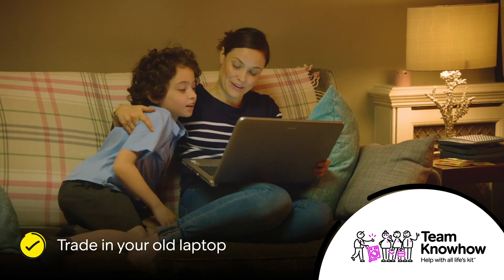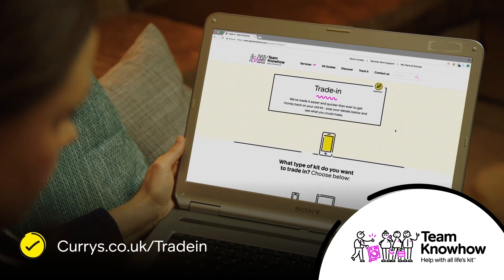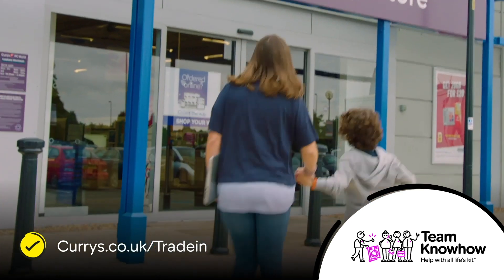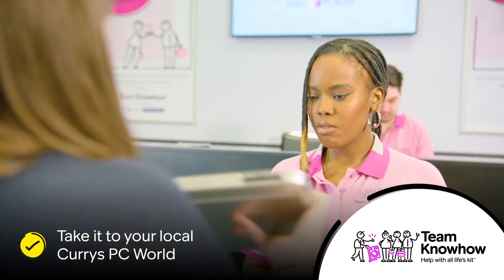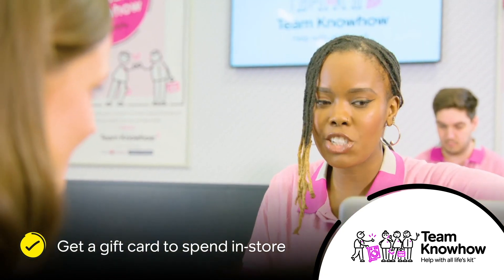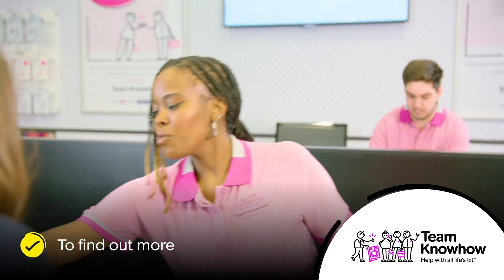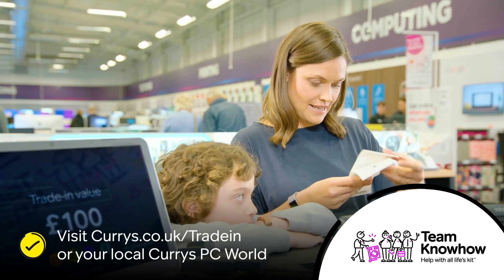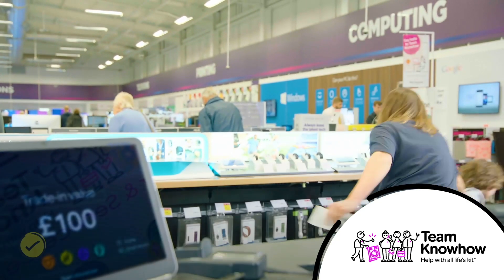Laptop Trade-in | Team Knowhow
Laptop trade-in service from Team Knowhow - the expert service partner for Currys PC World.